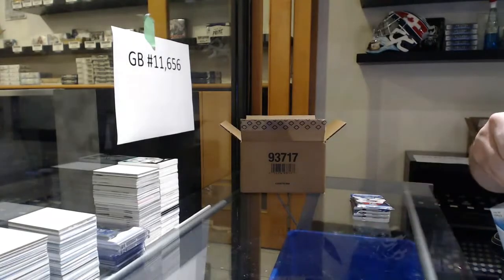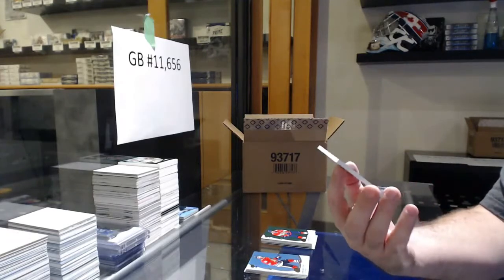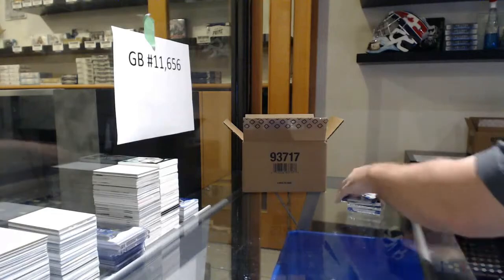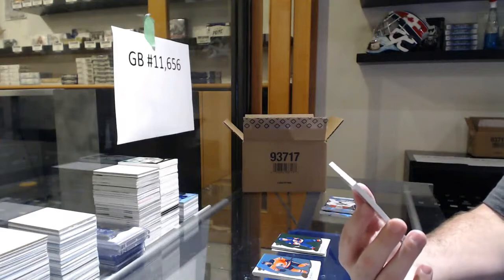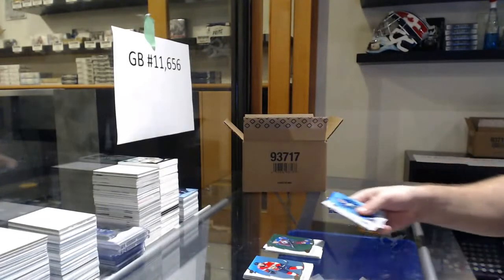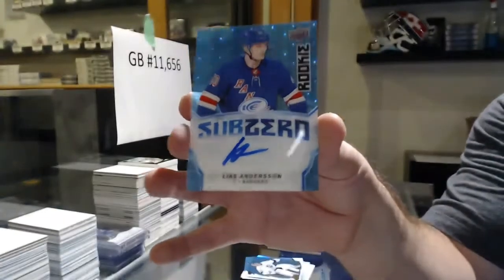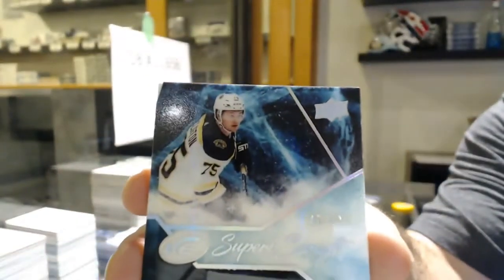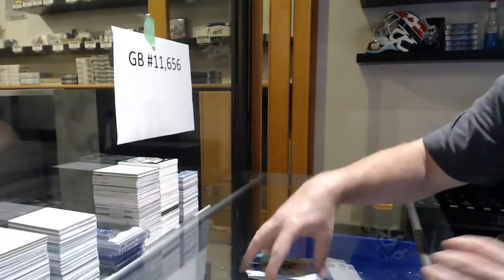19-20 Upper Deck Ice Hockey 8 Box Case Break - C&C GB #11,656